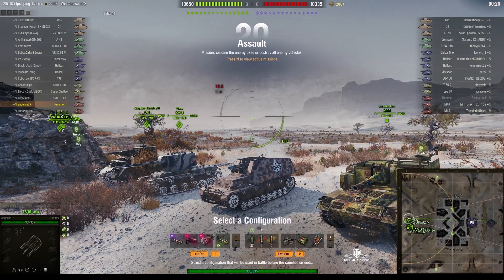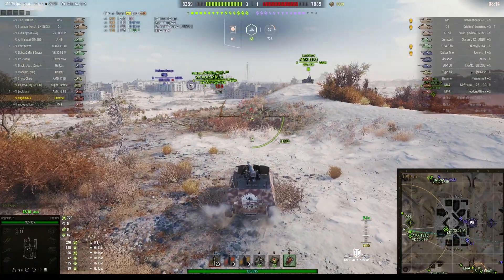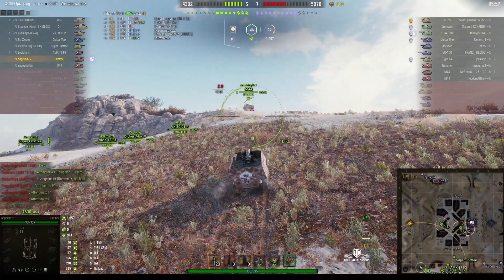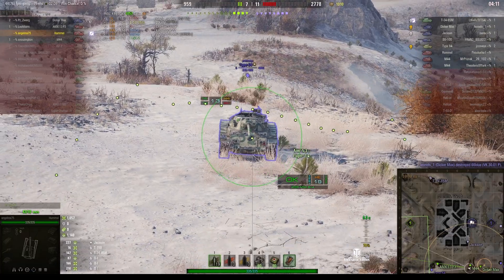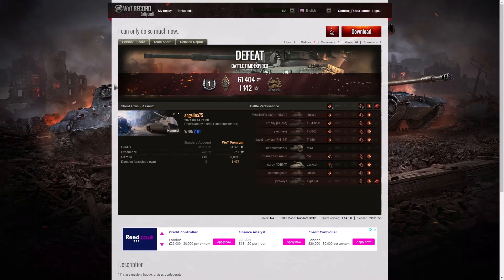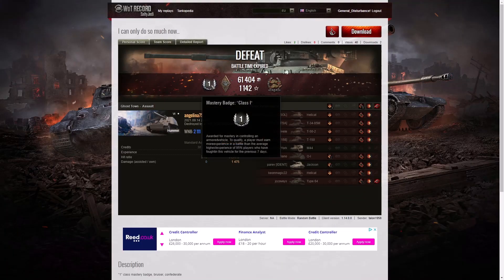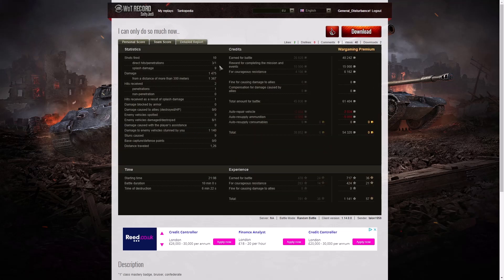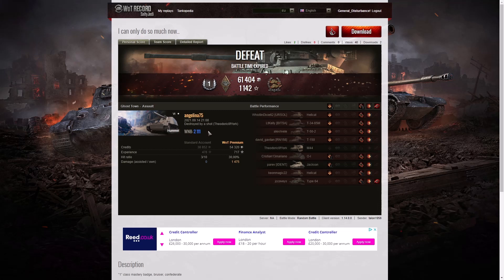Hummel - angelina75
This replay is from 14 September 2021 on Ghost Town Assault.
The player was angelina75 in the Hummel.

Video Contents
00:00 Intro
00:08 Battle
10:35 Results
14:39 Feed Me